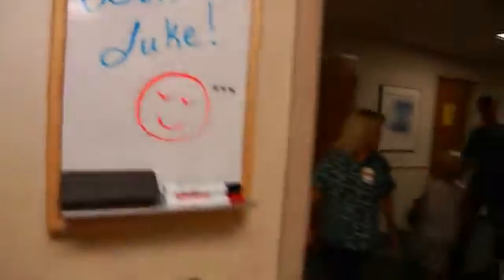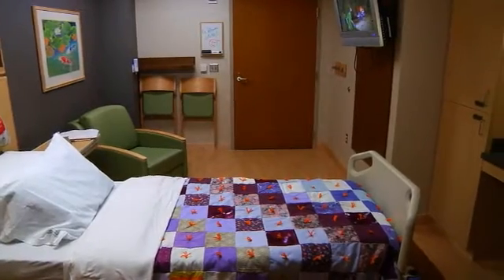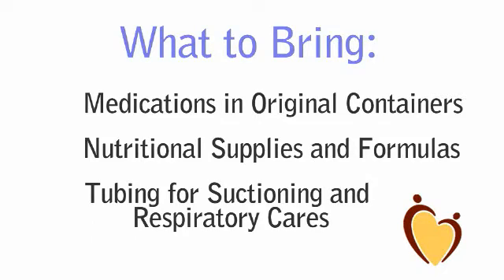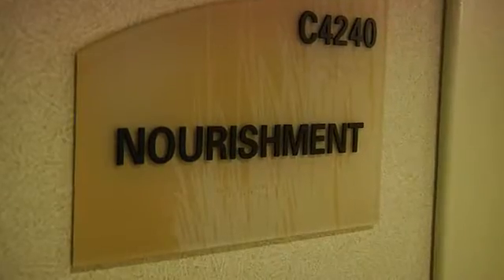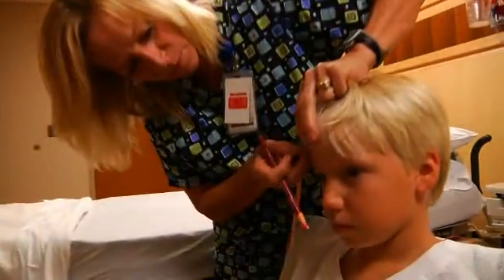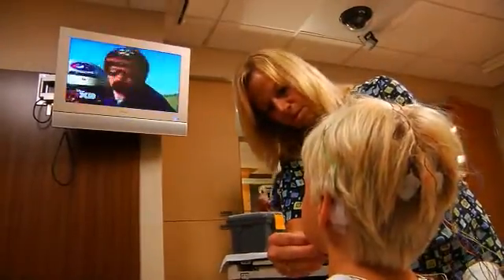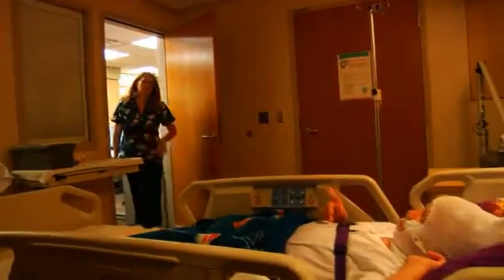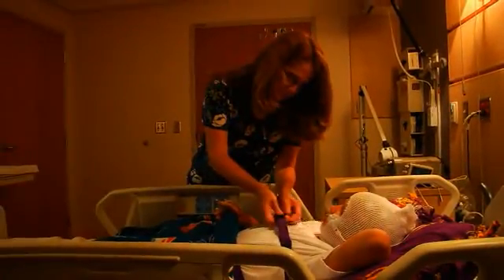Gillette's Sleep Medicine Clinic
Follow along as we take you through the process of checking in for a sleep study (polysomnography). This short video offers patients, families and providers a guided tour through an overnight sleep study at Gillette's Sleep Health Clinic. From arrival and exam preparation to sleeping accommodation and items to bring, the video is a comprehensive, child-friendly overview of what to expect.

A sleep study (polysomnography) is a painless overnight study to evaluate a patient for sleep disorders. Concerns might include circadian rhythm disorders (sleeping at the wrong times), hypersomnolence (excessive sleepiness), insomnia, night terrors, parasomnias (unnatural behaviors during sleep), restless leg syndrome and sleep apnea (pauses in breathing during sleep).

A sleep study generally includes monitoring a patient’s blood pressure, electrocardiographic activity, blood oxygen level, brain wave pattern (through video electroencephalogram), eye movement, airflow through the nose and mouth, and movement of respiratory muscles and limbs. Collecting information while a child sleeps gives us a better understanding of what’s causing sleep issues.